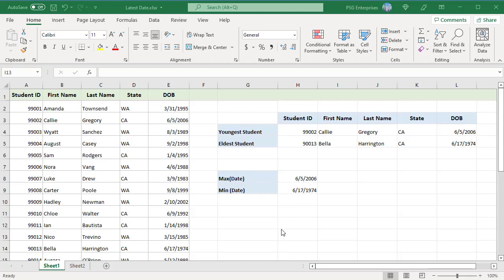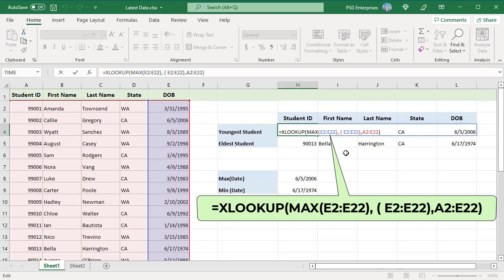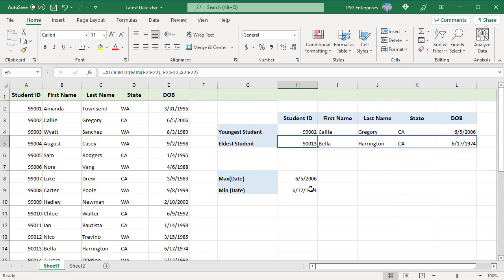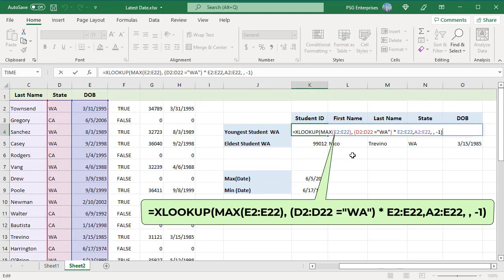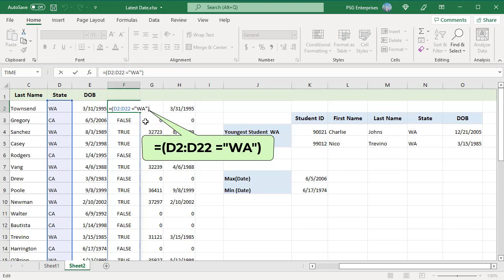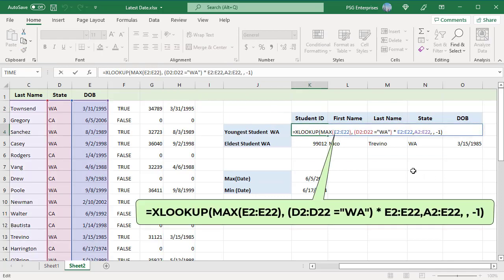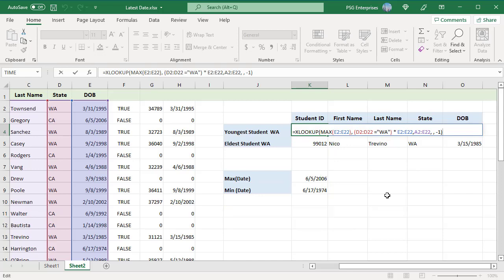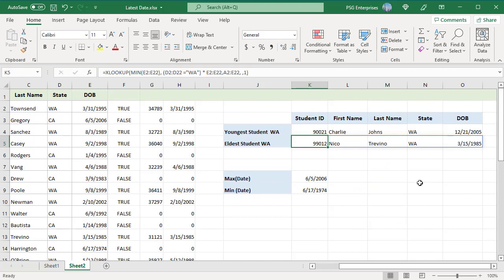How to lookup latest date and oldest date using XLOOKUP in Excel - Office 365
To get the latest date from a list of dates you can use XLOOKUP and MAX functions. MAX function returns the latest date from the list of dates and XLOOKUP can use the date as look up value and find the date in lookup array  and returns the corresponding row from results array. To get the oldest date you can use XLOOKUP and MIN function. MIN function returns the oldest date from the list of dates and XLOOKUP can use the date as lookup value and find the date in lookup array and returns the corresponding row from results array. You can also find latest and oldest dates with multiple criteria using XLOOKUP